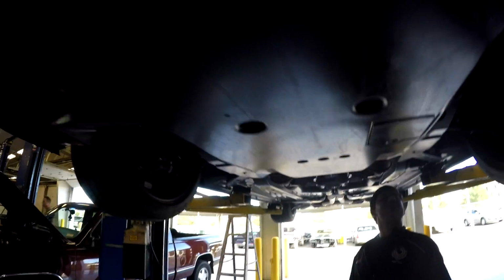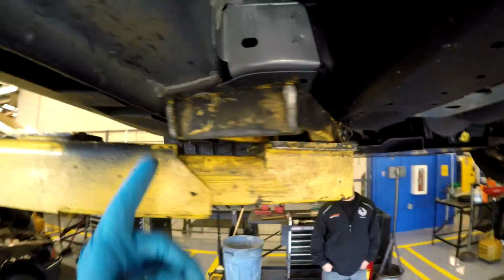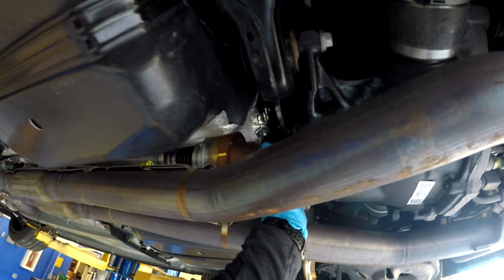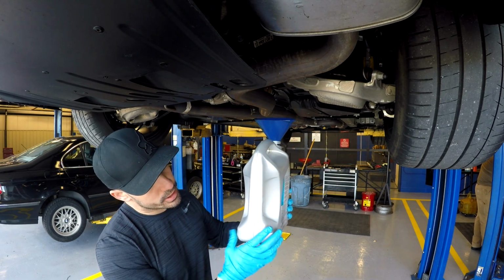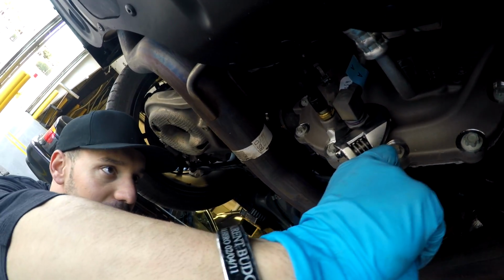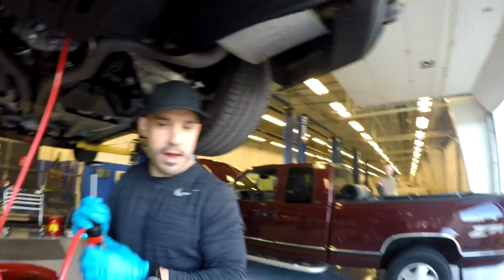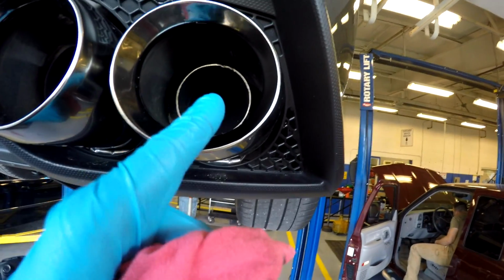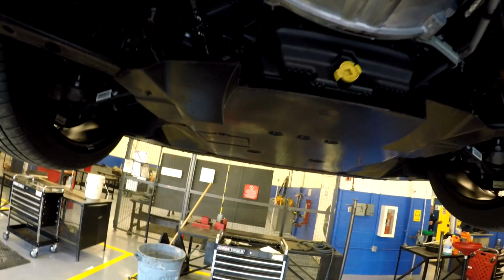GT350 Diff Fluid Change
In this video I give a short tutorial of my 2017 GT350. It was the first time I had the car up on a lift so I was able to get a good look at the underside and all the aero pieces. I also do a how-to on changing the differential fluid. If you want to skip to what tools and fluids you will need I included that in the last few minutes of the video. Enjoy!